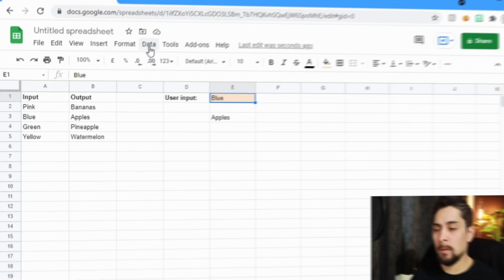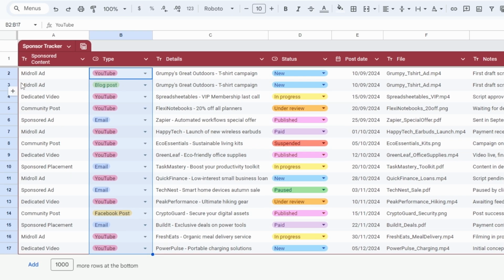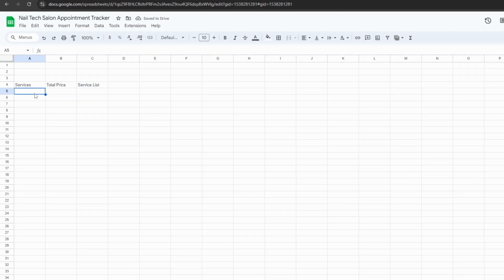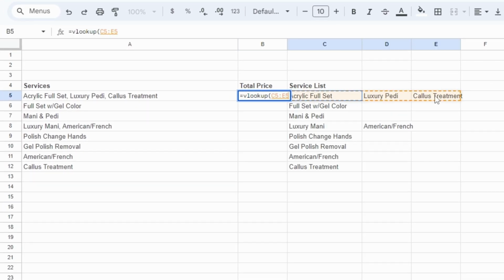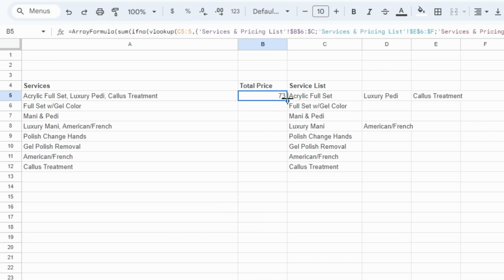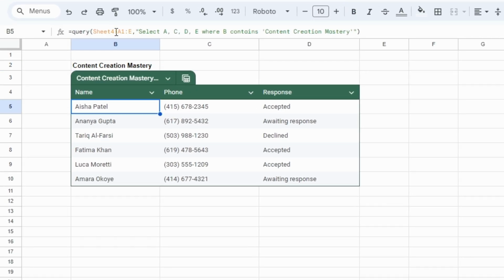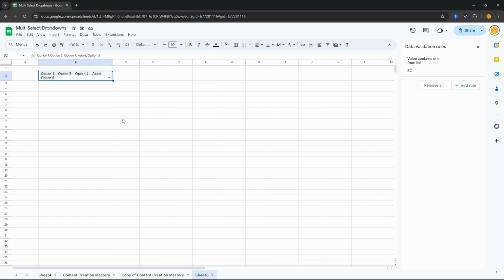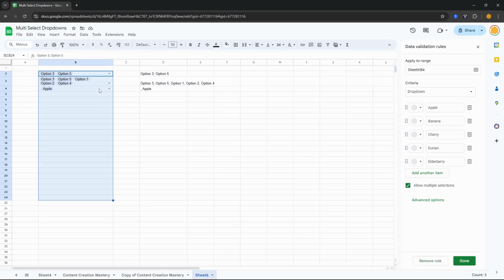New Multiple Select Dropdowns in Google Sheets: Formulas, Bugs & Fixes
New Multiple Select Dropdowns feature in Google Sheets. You’ll learn step-by-step how to set up these dropdowns, use them with formulas, and improve your workflow. I also cover some common bugs users face and provide solutions to work around them.